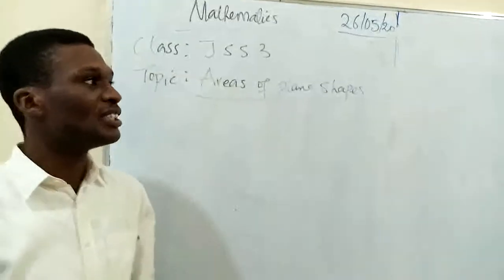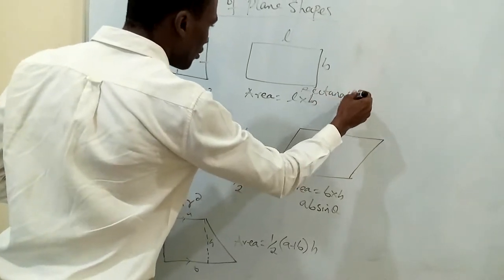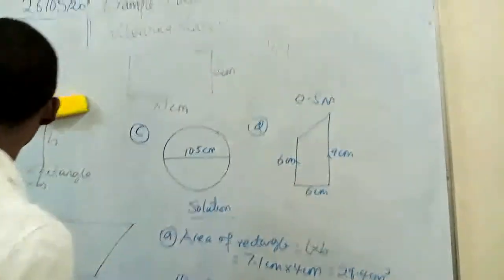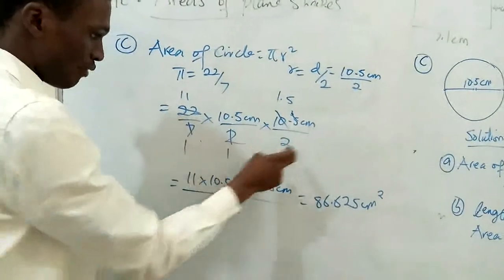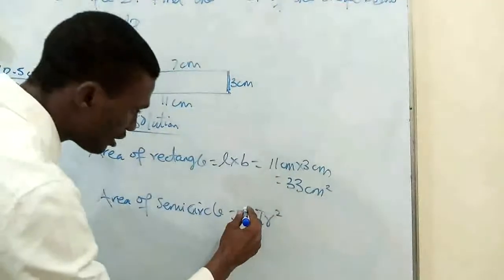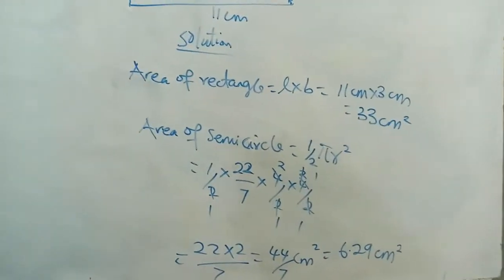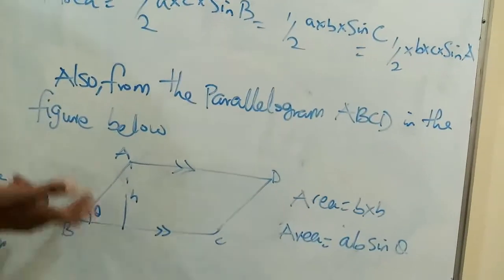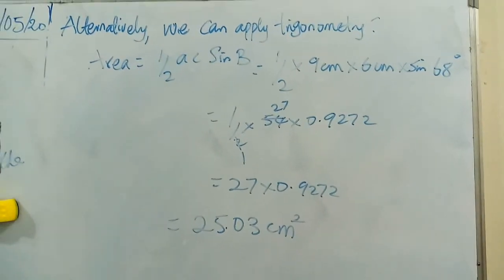Maths Jss3 week 3